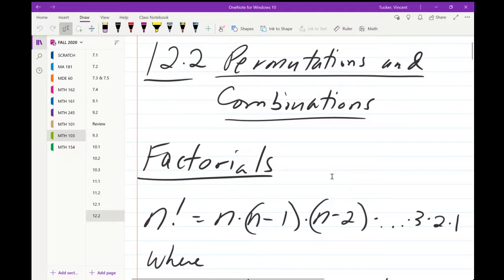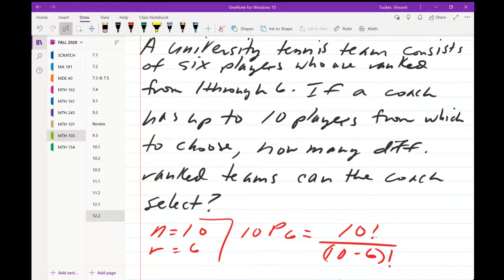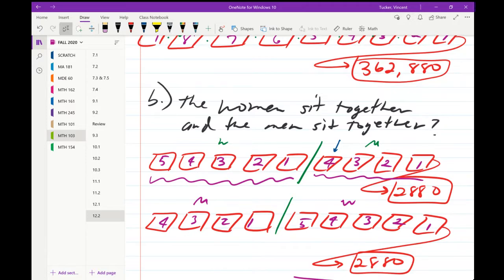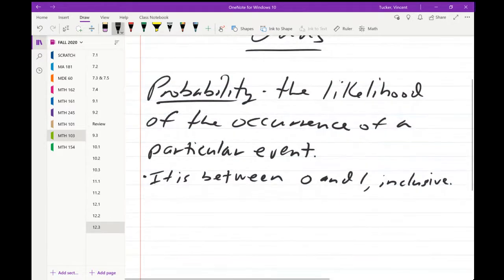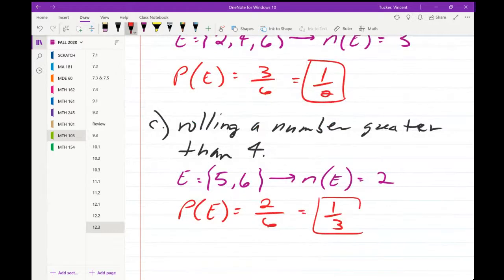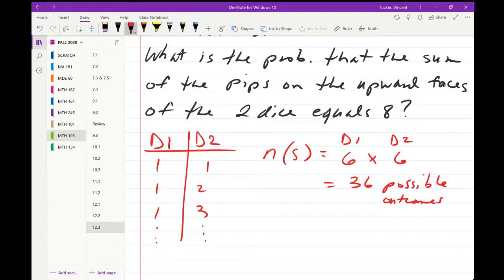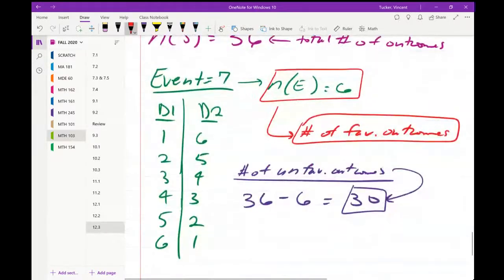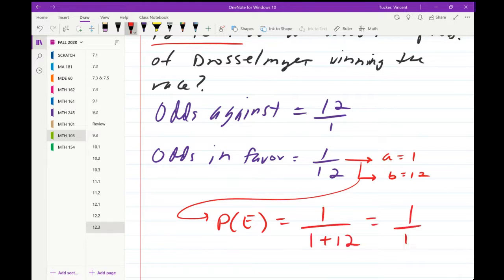Contemporary Mathematics (02) ~ 8:00 Class Lecture ~ 10/13/20